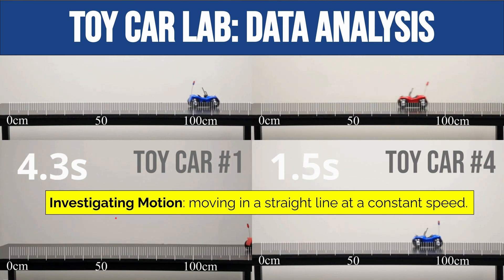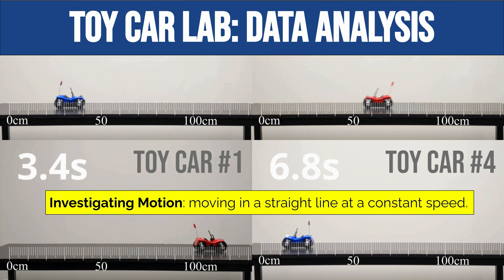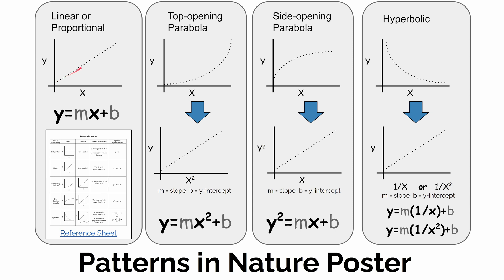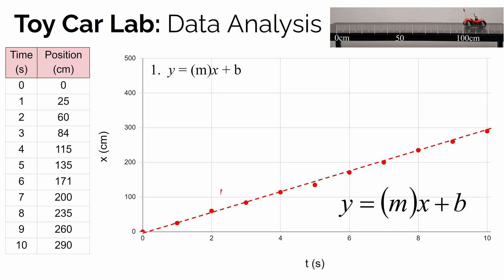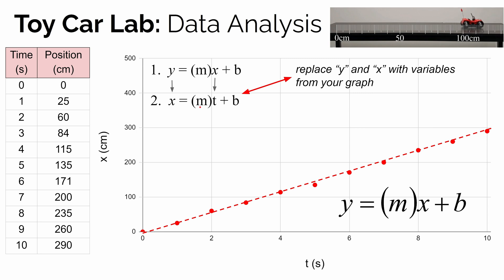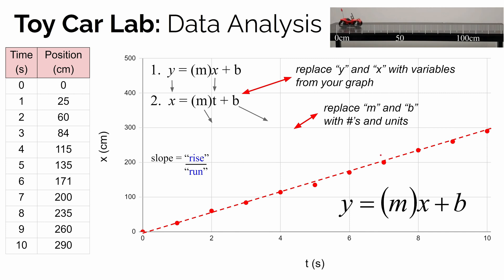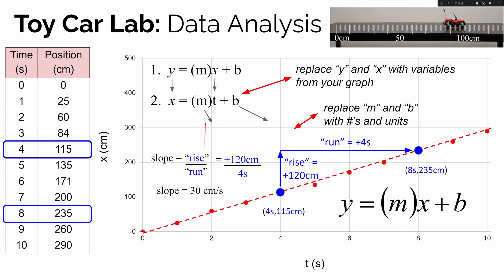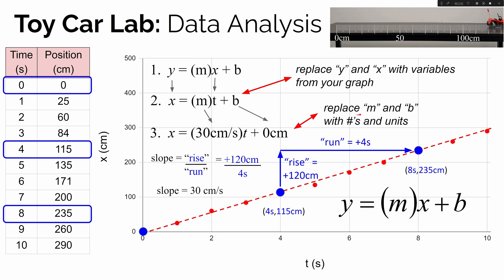Toy Car Lab (Data Analysis Instructions)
This video discusses how to analyze the position and time data collected for the Toy Car Lab. The video also discusses the general process to write the equation for a linear relationship.

Below are the videos that can be used to collect the data described in this video. The different videos include cars moving at different speeds and in different directions.

1. Click on the gear icon in the YouTube video player to change the “Playback speed”. Select a playback speed of 0.25. This will make it easier to measure the position at specific times, or measure the time at specific positions.
2. Record the initial position and time of the car. The position of the car should be measured from the front of the car.
3. Record 6 - 8 more positions and times throughout the video.  Make sure to collect a wide range of data (from the beginning to the end of the video clip).
4. Graph the position values on the y-axis and the time values on the x-axis for further data analysis.